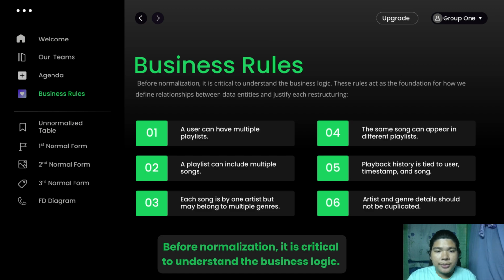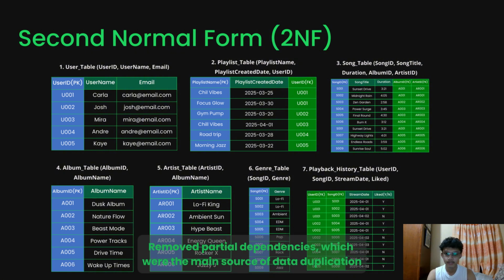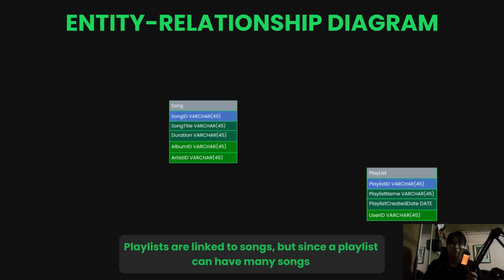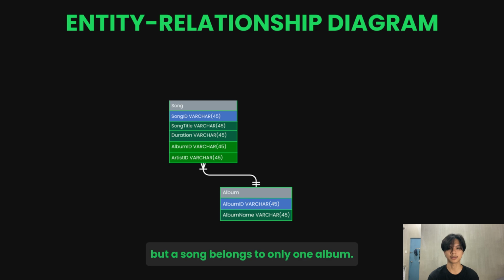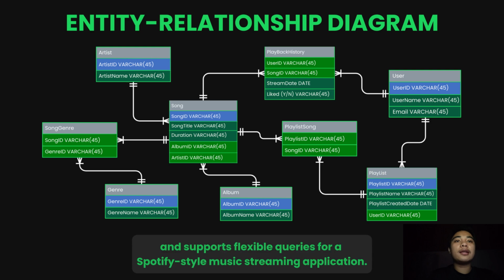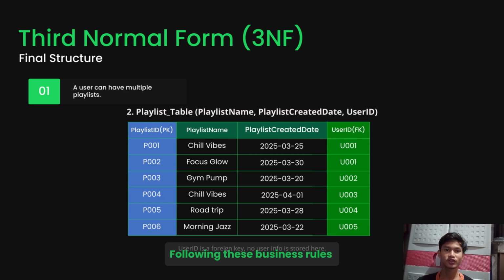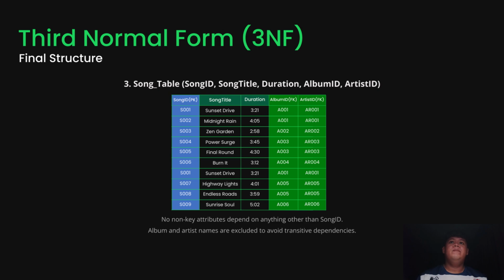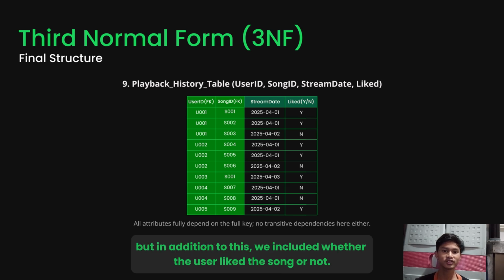BSIT 3B - Group 1 - Midterm Exam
This video is our Final Midterm Exam presentation for Information Management 2. In this project, we designed a Spotify-style music streaming app and applied database normalization up to Third Normal Form (3NF).

We cover the following:
• Background of the case/business scenario
• Entity–Relationship Diagram (ERD) with entities and relationships
• Step-by-step normalization process up to 3NF

By the end of this video, you’ll see how proper database design creates an efficient, reliable, and scalable foundation for a real-world application.